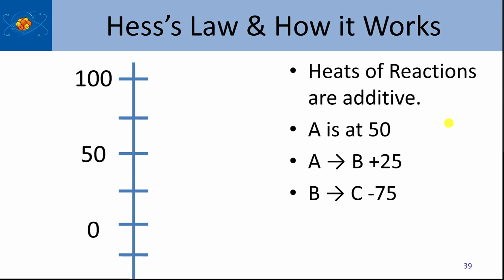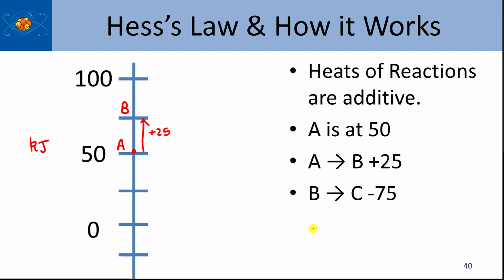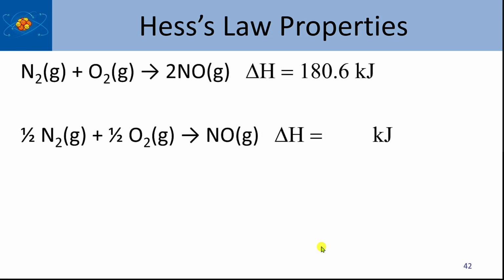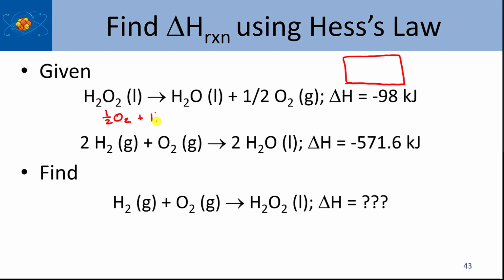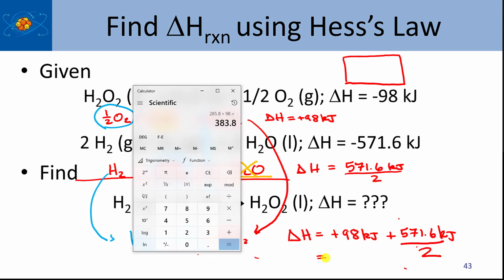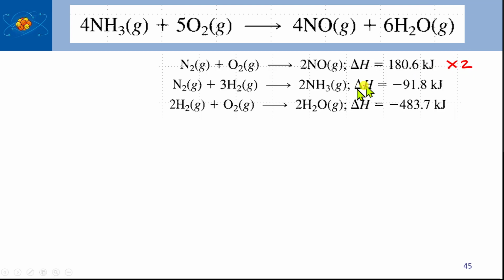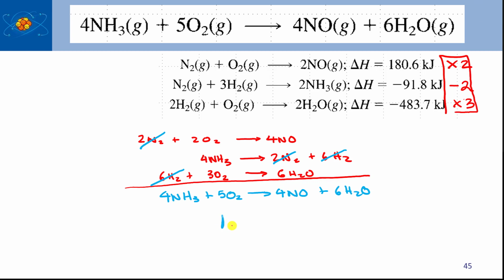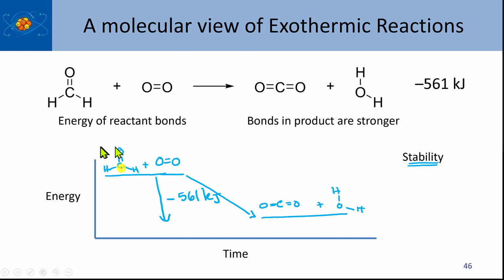11 Ch 7 Hess's Law